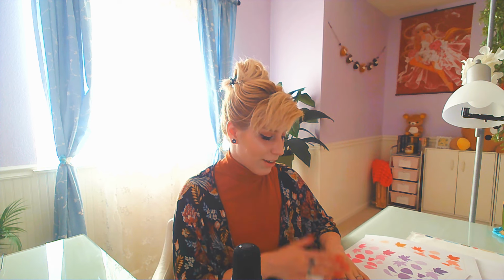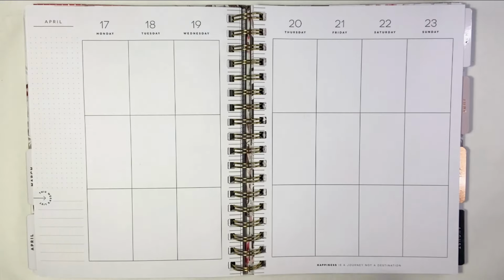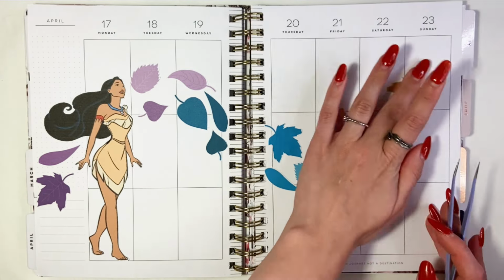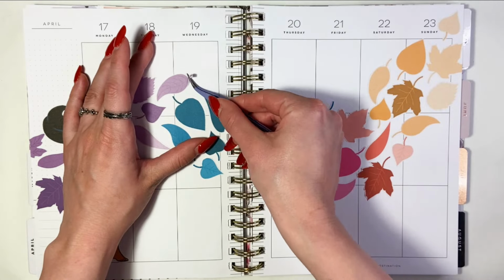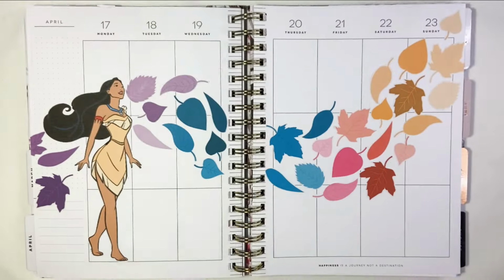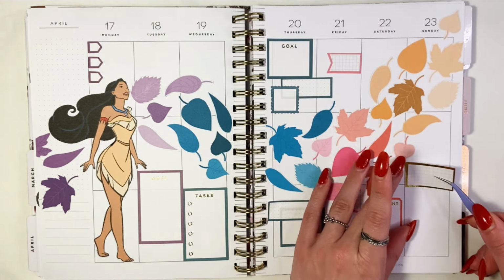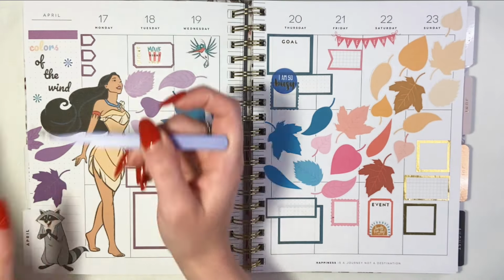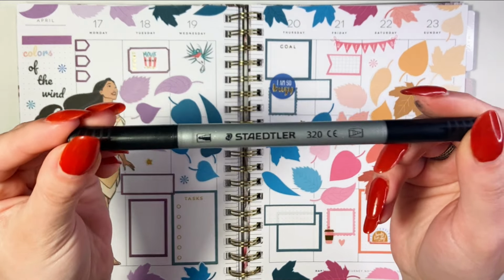DIY Stickers Without a Cricut Machine | Plan With Me April 2023 | Pocahontas Earth Day Theme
Hoot! Hoot! Today I am making my own stickers for my planner. It is a simple DIY however you do need sticker paper and a printer. Also, Google Docs if you want. I do hope you like this Happy Planner spread for Earth Day! Enjoy~

Supplies List
- 8.5" x 11" Full Sheet Label Sticker Paper for Laser & Inkjet Printers [100 Sheets,100 Labels] (Amazon)
-Vewingl Washi Tape (Amazon)
-Twin Loop Happy Planner Classic Vertical Layout (Michaels)
- Agenda 52 Sticker Book (Hobby Lobby)
-Tombow Drawing Pen 05
-Staedtler Marker

Time Stamps
00:00 Hello!
00:50 Making Stickers
01:50 Plan With Me
05:42 Cya!